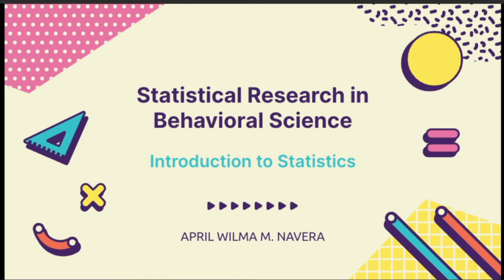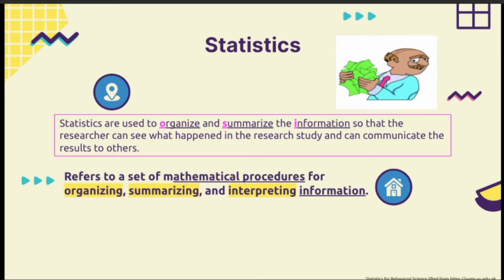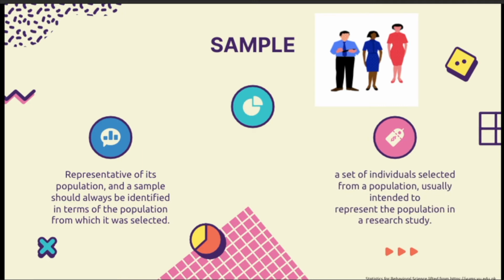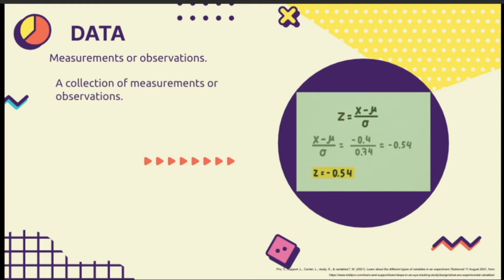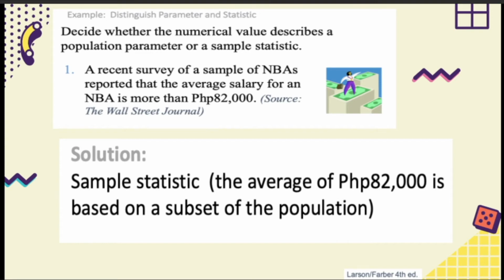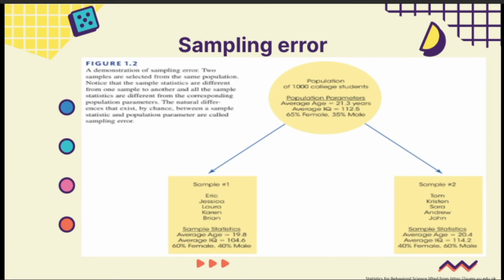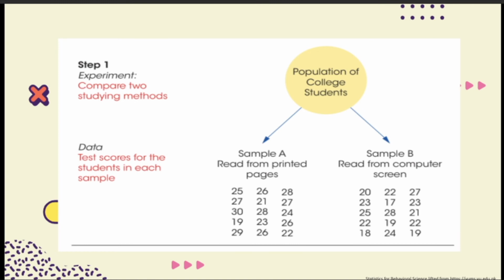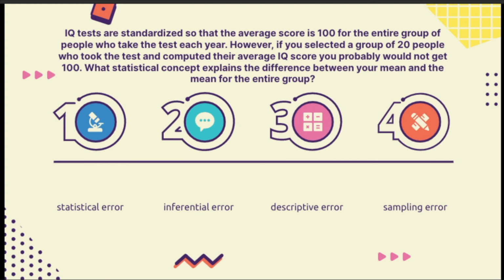Introduction to Statistics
Hi viewers!

Greetings in the name of Jesus Christ!

I am teacher April,  a public servant, and a licensed teacher

This YouTube Channel is not for monetization purposes
It is not for entertainment
It is specifically for the student's of Quezon City High School, Grade 10 Cookery, TLE teachers, and other viewers are most welcome
Discussions, text from the presentation are based on the TLE Most Essential Learning Competencies, and Department of Education Curriculum Guide

No bashing please, share positivity

Good bless us all and happy learning!

Whatever you do, do it all for the Glory of God- 1 Corinthians 10:31